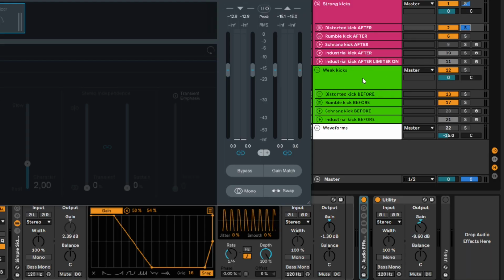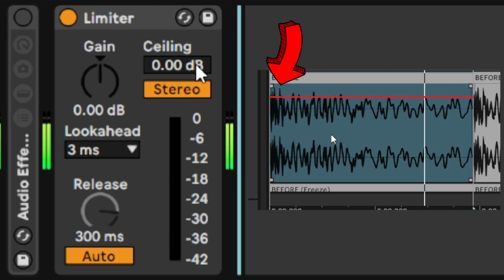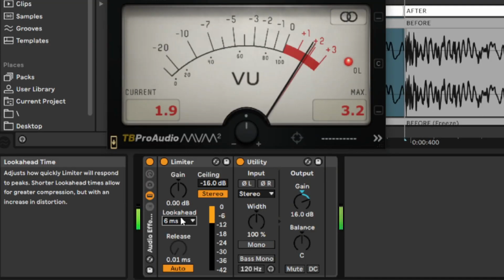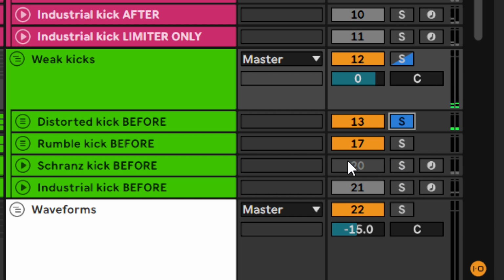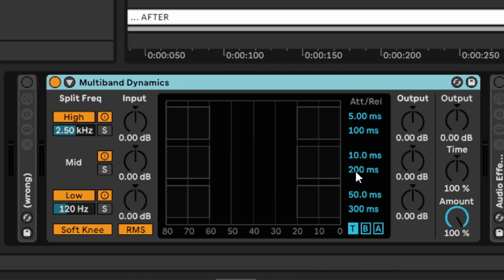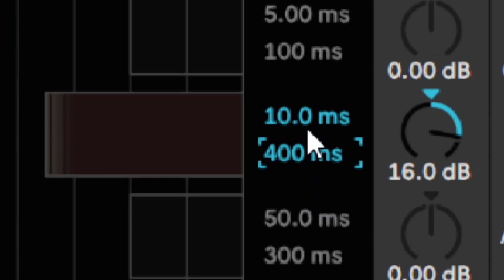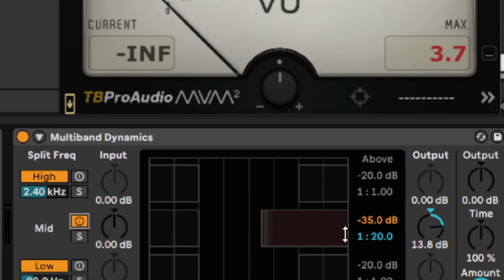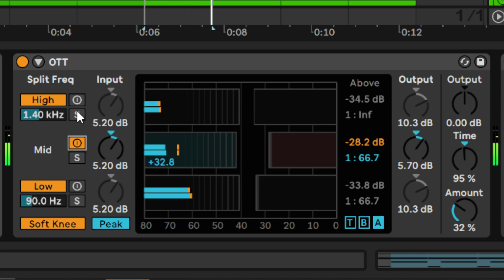Every Techno Kick Will Sound Weak Without This - In-Depth Tutorial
A single thing that every techno kick needs to sound powerful. This is a (hard) techno Ableton sound design/mixing tutorial, but you can replicate this in any other DAW.

Timestamps:

00:00 What you'll learn + final sound
00:25 What's up with that volume?
01:25 A second ingredient of volume
02:37 Kick drums comparison
03:19 How to reduce the dynamic range
06:51 Advanced limiter settings
10:11 The problem with limiters
12:57 An effect better than a limiter
15:11 Adjusting the multiband compressor
18:45 Experiments with gain reduction
21:25 Multiband compression examples